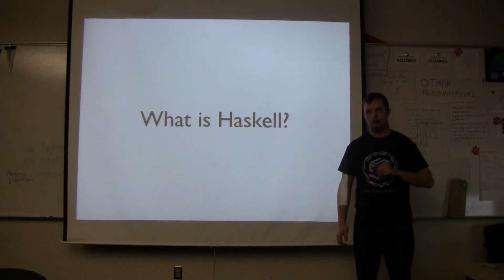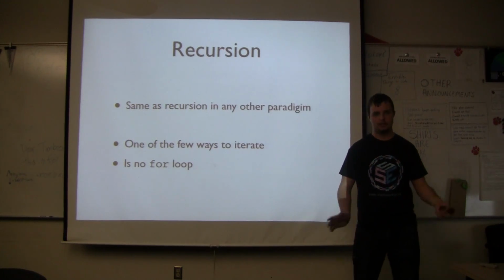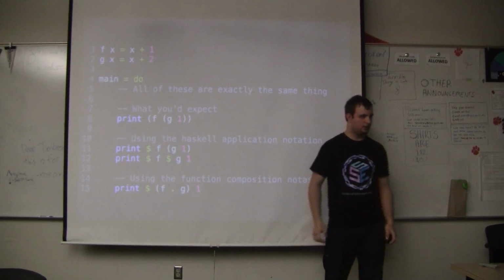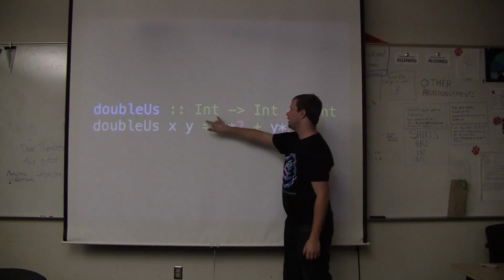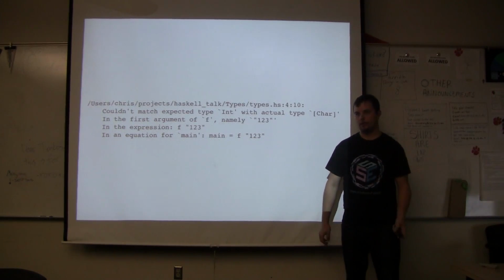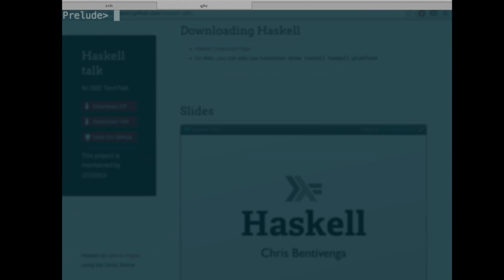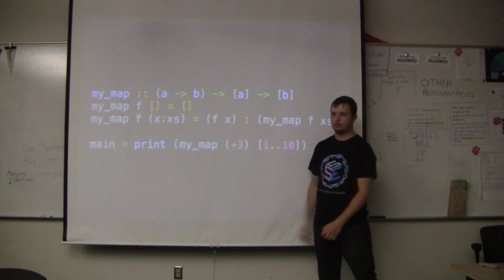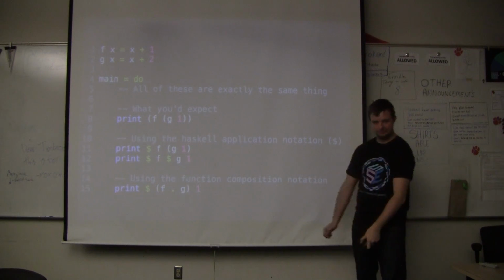TechTalk on Haskell with Chris Bentivenga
Haskell is a pure functional language, full of its own rich syntax and community, with a strong focus on enabling developers to write the most powerful code they can. Come and learn about some of the theory of functional programming, learn about how to program in it, and see some of its real world applications.